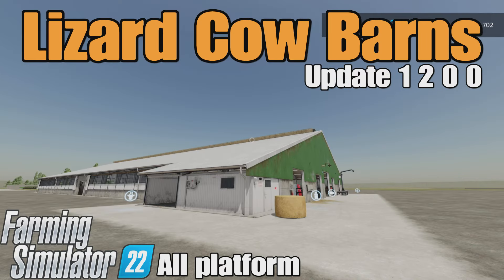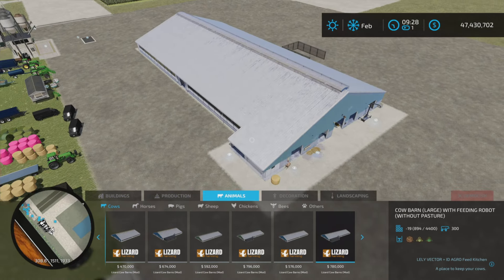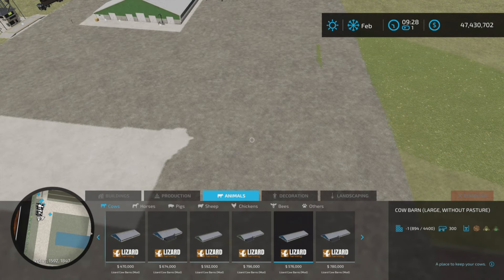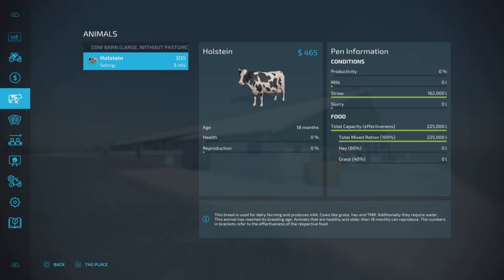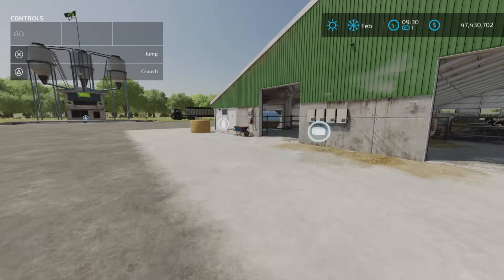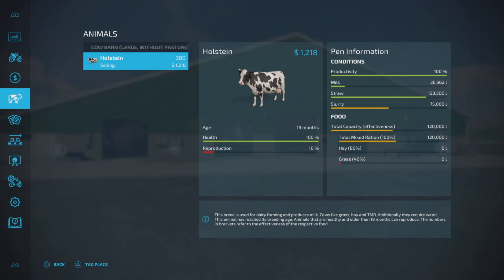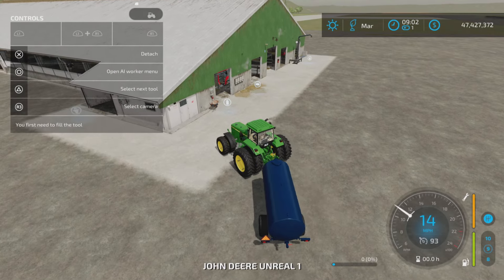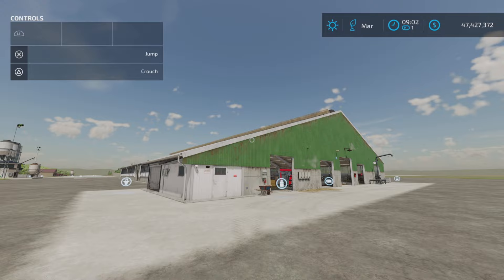Lizard Cow Barns / FS22 UPDATE for all platforms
Lizard Cow Barns
By: MrHector

Changelog 1.2.0.0:
- Added cow barn variants without pastures.
- Added Manure System mod support.